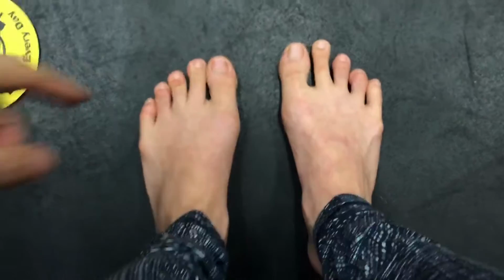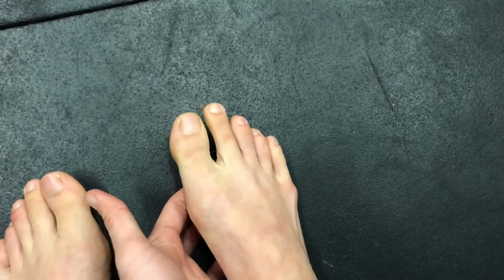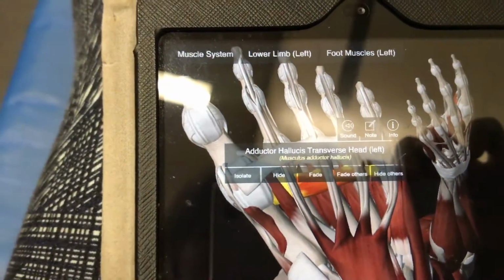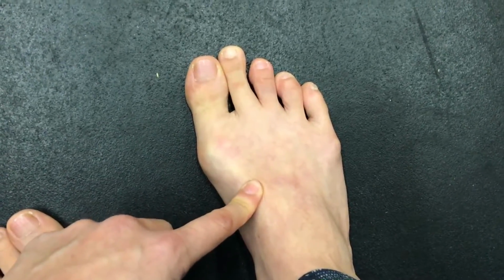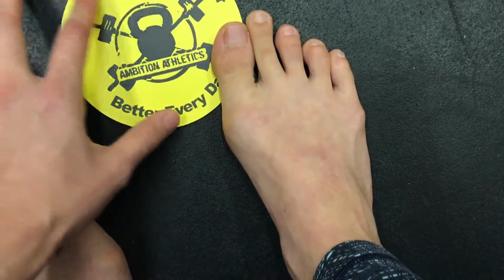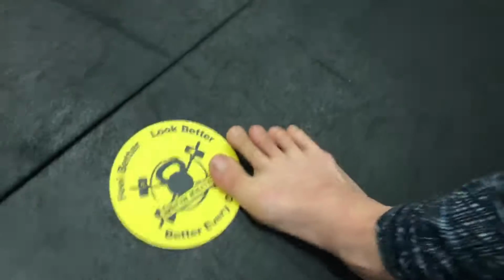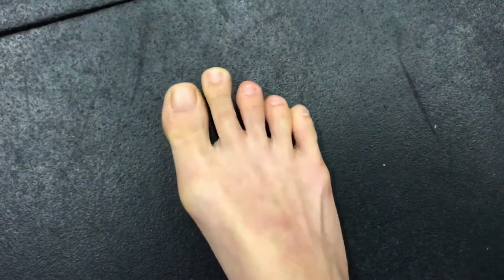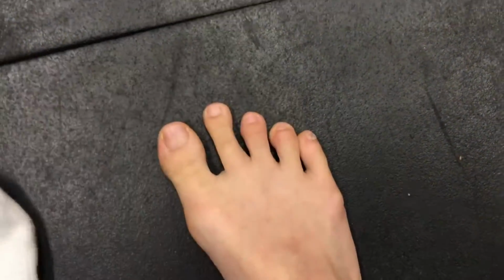Bunion/Big Toe Pain Self Help